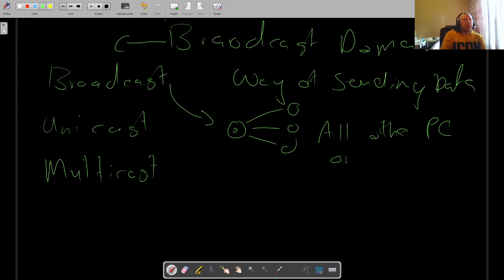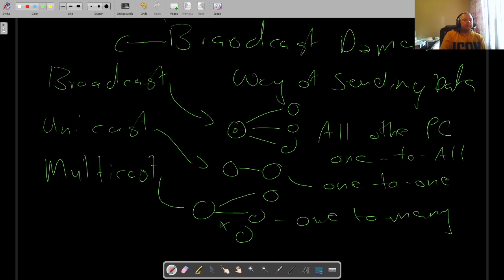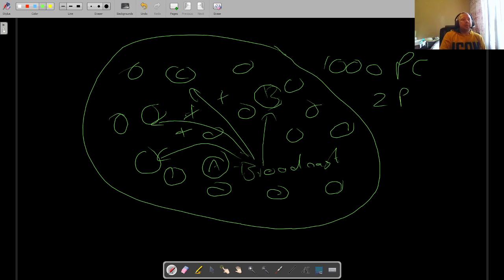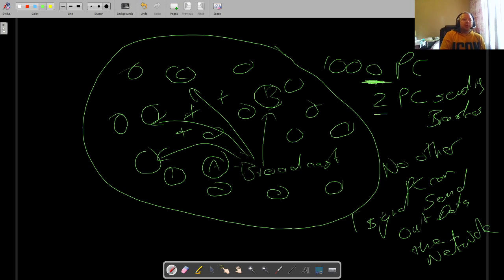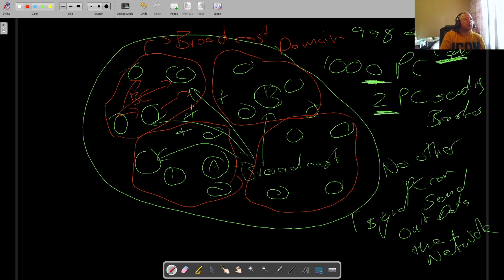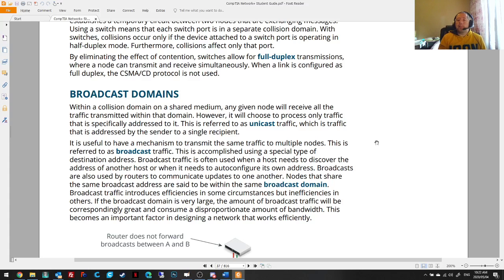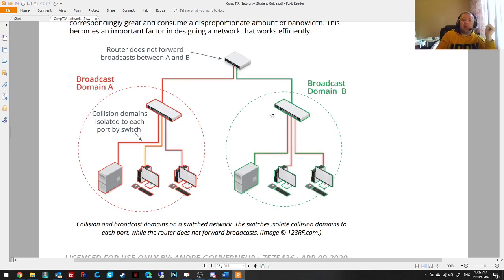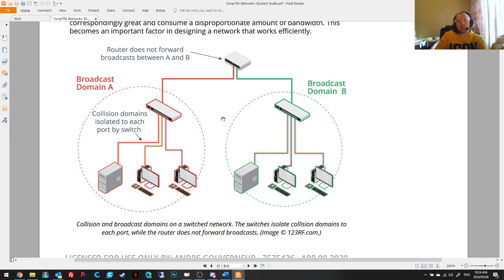CompTIA N+ Broadcast Domains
CompTIA N+ What is a Broadcast Domain?